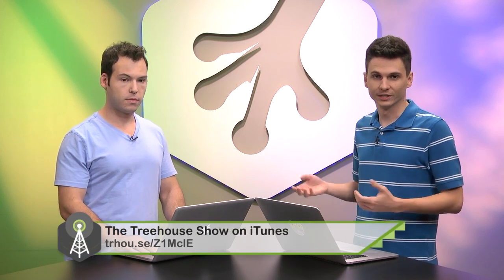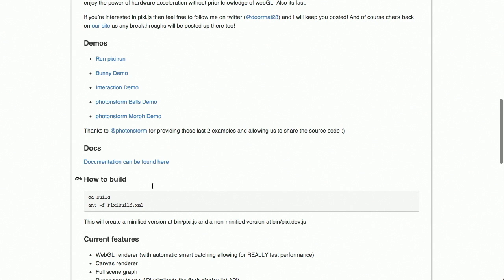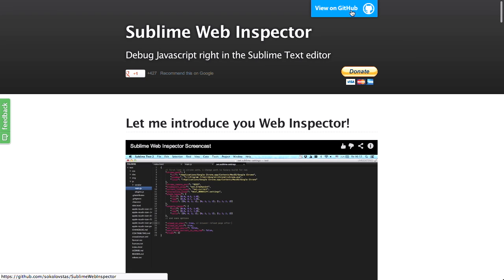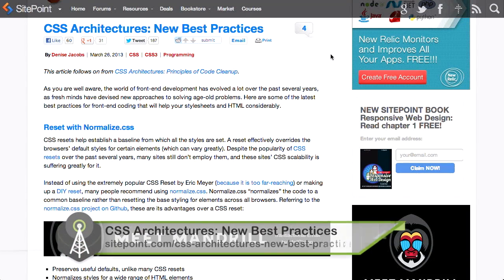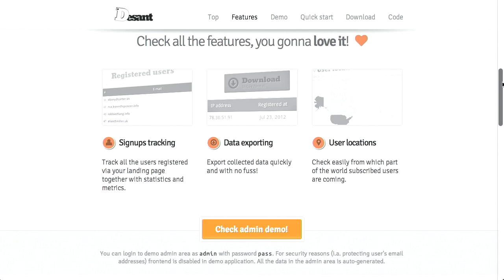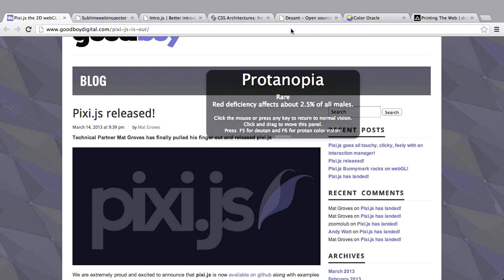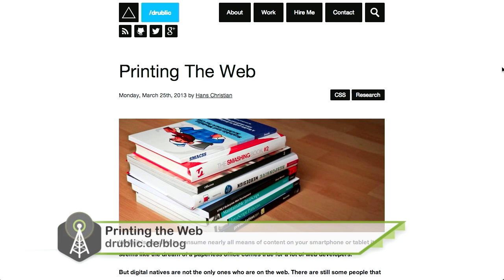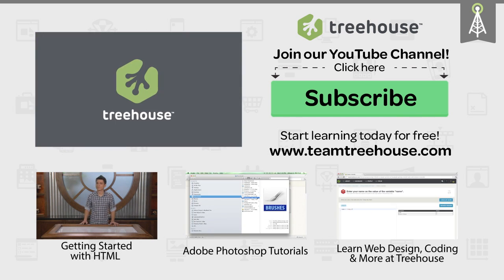Accessibility | CSS Architecture | Web Printing | The Treehouse Show Episode 34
Here are the links for the week:

The Treehouse Show on iTunes!